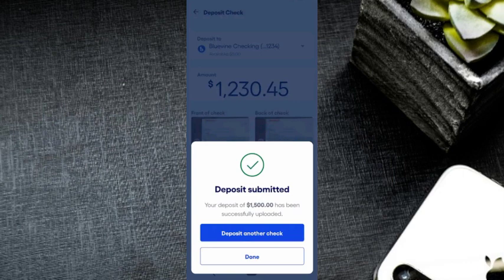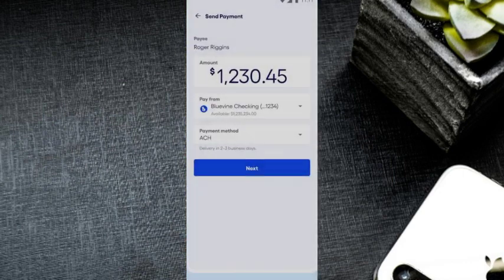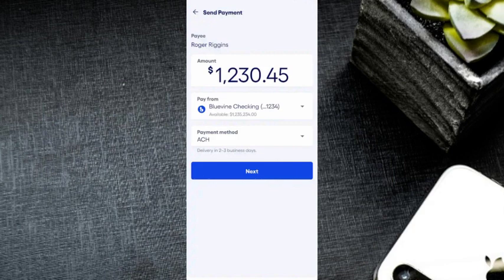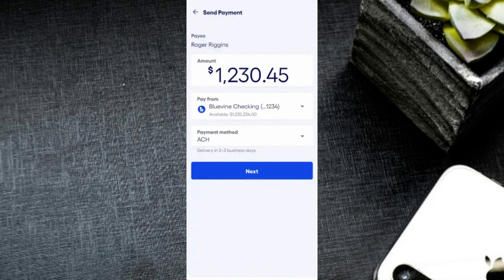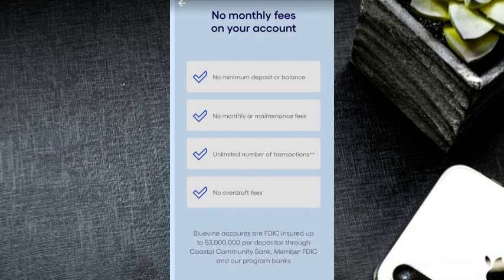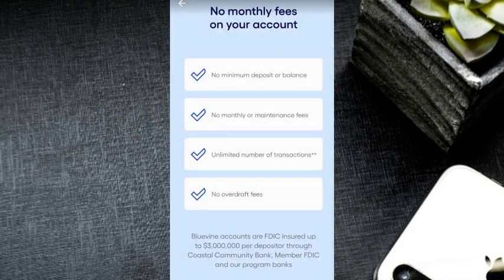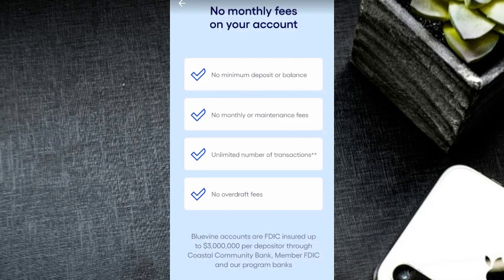HOW TO REQUEST HIGHER DAILY LIMITS ON BLUEVINE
In This Video, you will learn about HOW TO REQUEST HIGHER DAILY LIMITS ON BLUEVINE